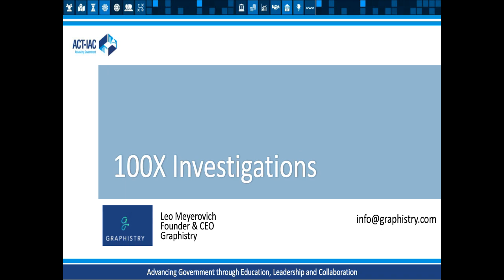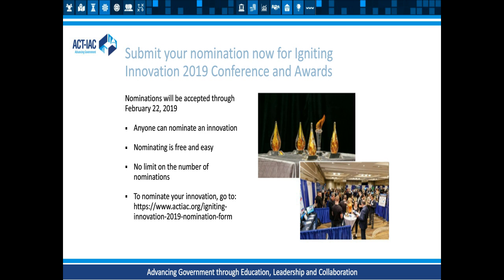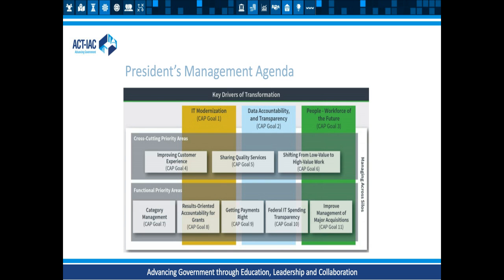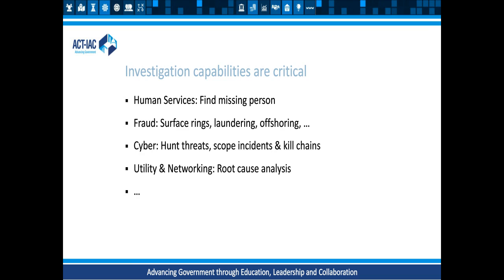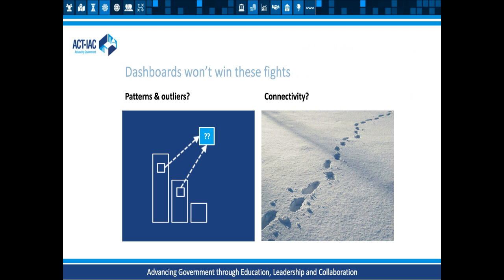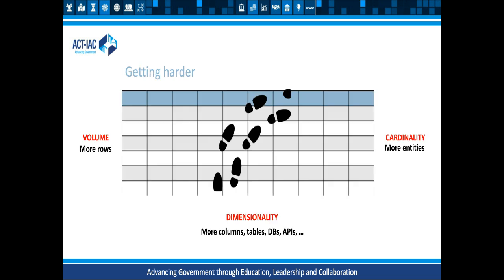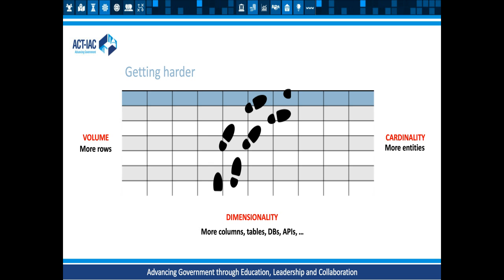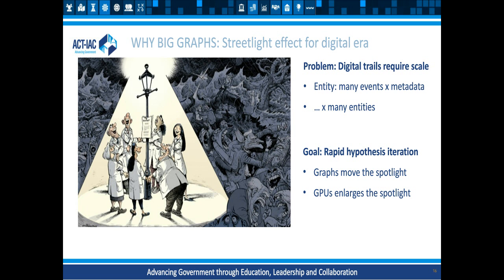The Next 5 Years of Modernizing Investigations: Automation, Graph, and GPUs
ACT-IAC's Institute for Innovation co-hosted webinar with Leo Meyerovich, Founder of Graphistry. The webinar discussed modernizing investigations and data analytics.